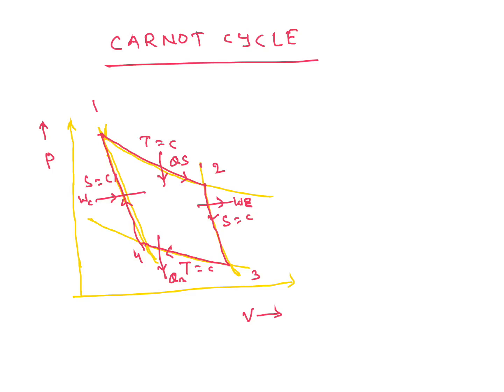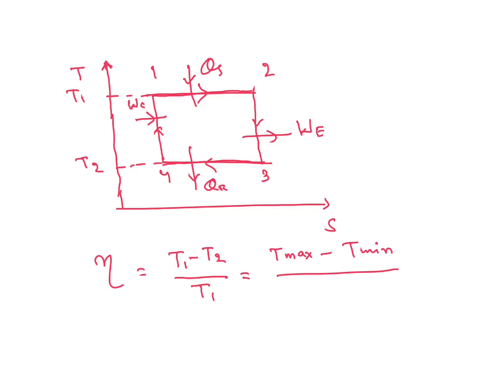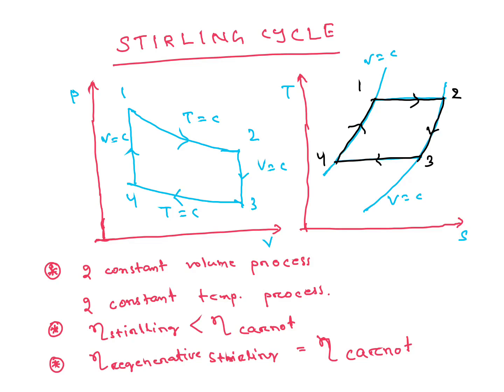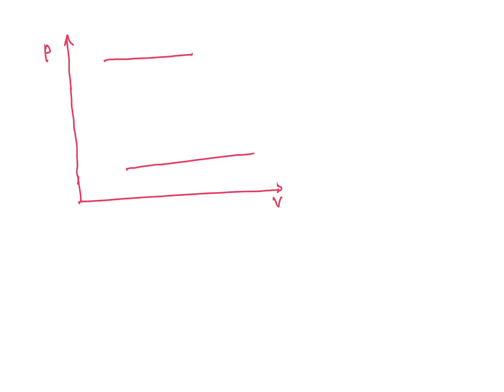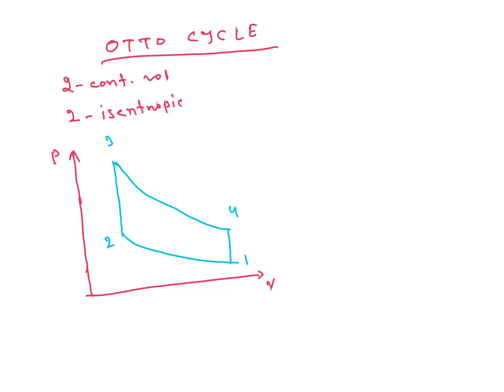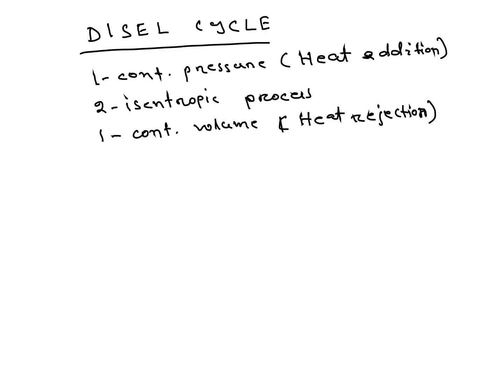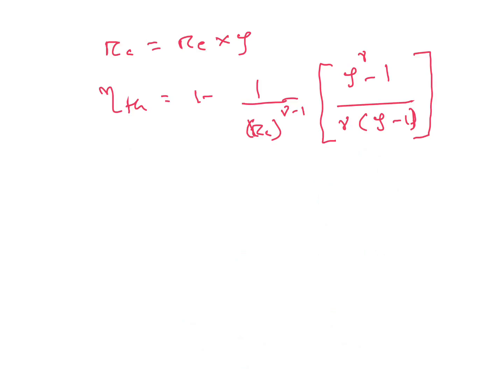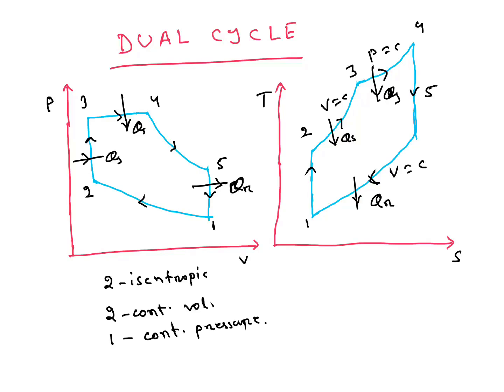QUICK REVIEW ISRO GAS POWER CYCLES